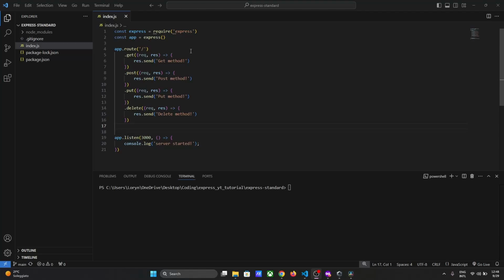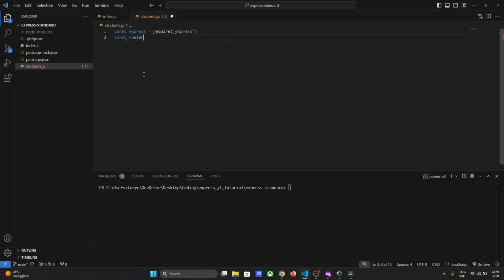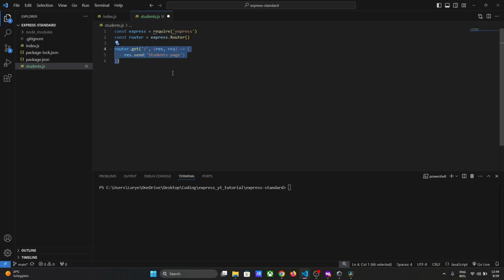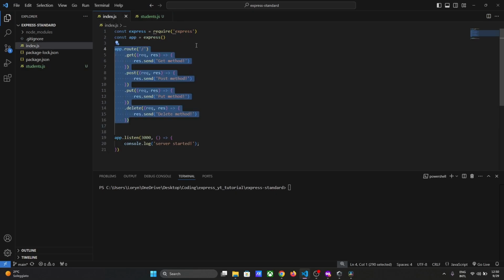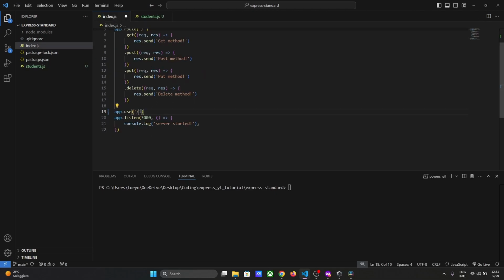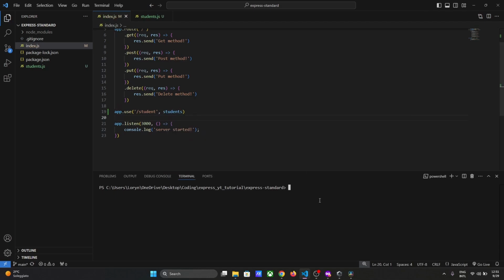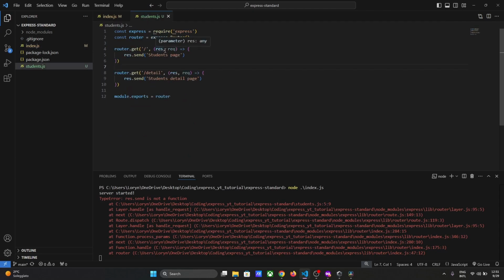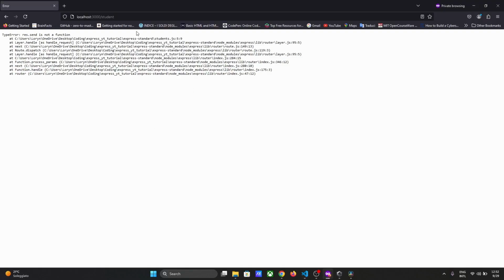Express.js: express.Router() [Ep 9]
Welcome to our Express.js tutorial series!
In episode 9, we're going to rewrite the application with the express.Router() to create a modular logic!😊